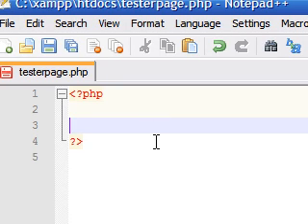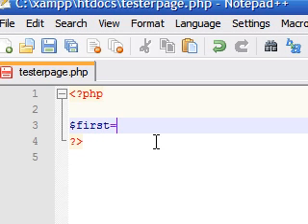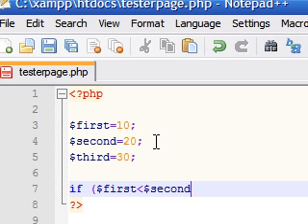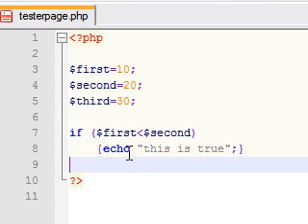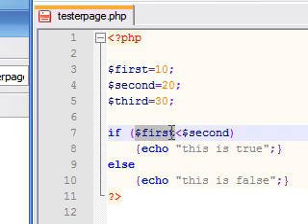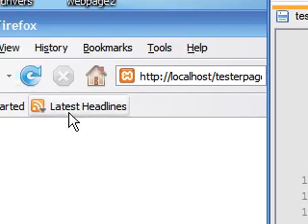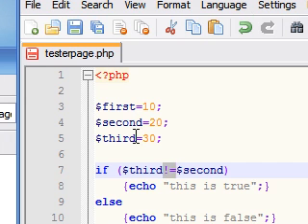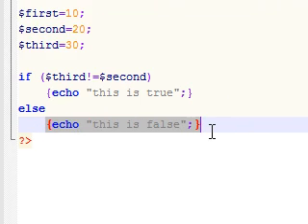PHP Tutorial - 4 - If Else Statements